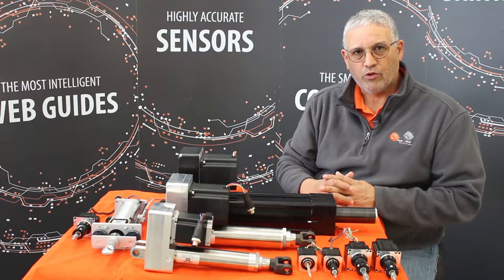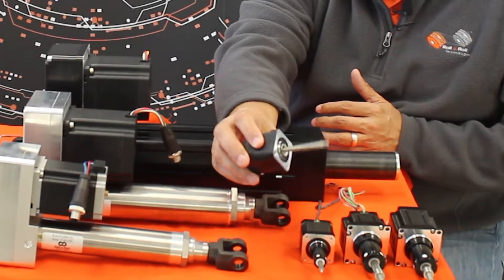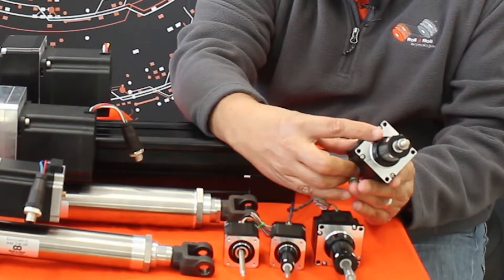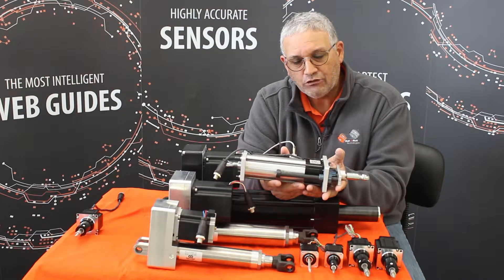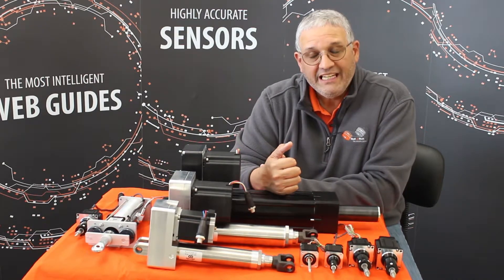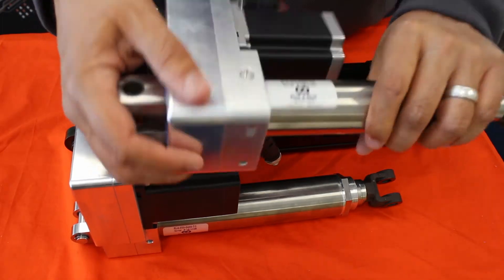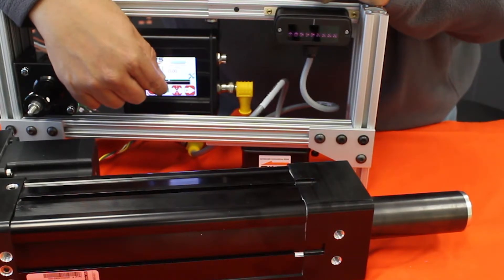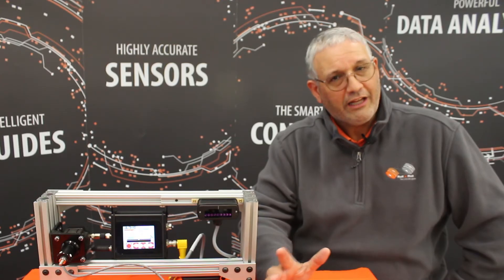Web Guide Actuators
Roll-2-Roll Technologies doesn't just cater to the narrow web guide applications. Our line of actuators can help you in both narrow and wide web applications at any point in your converting process that requires accurate and precise positioning of your web.

Electromechanical actuators are used when quick reactions to changes in the web position are needed. The actuator connects directly to the control unit.

Our full range of actuator solutions includes the LHS actuators for narrow and wide web guiding, complete systems or retrofits, and RLA actuators for unwind and rewind systems. The thrust capabilities range from 50 lbs up to 1,500 lbs.